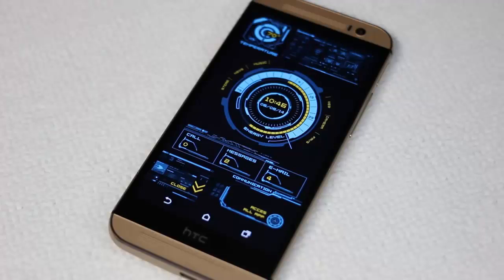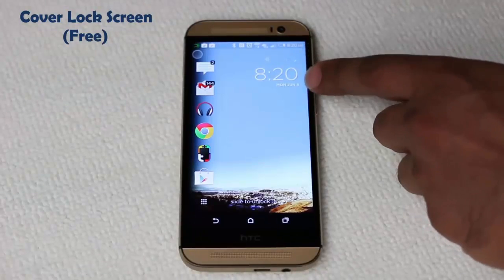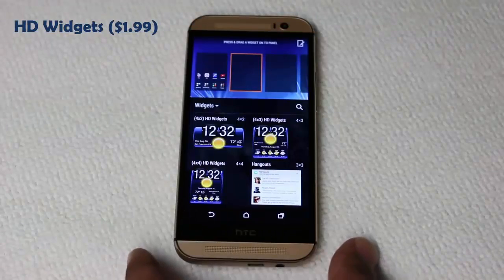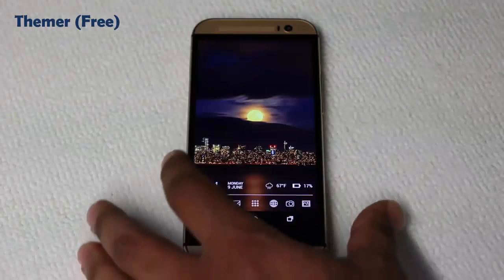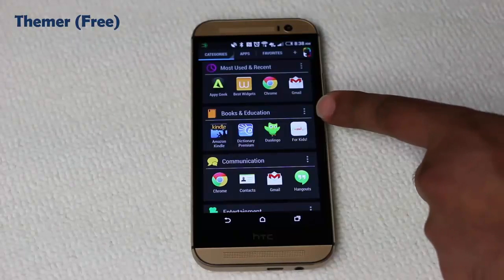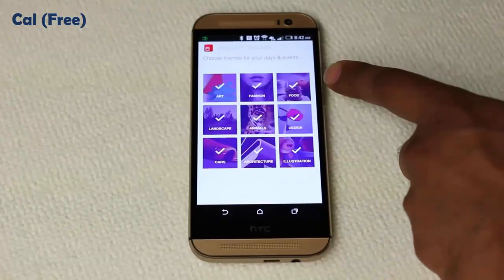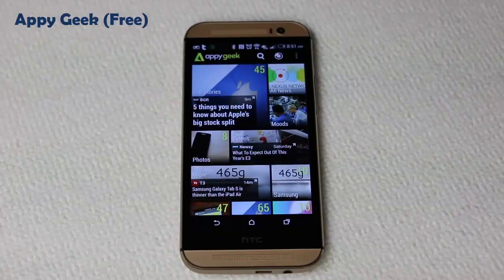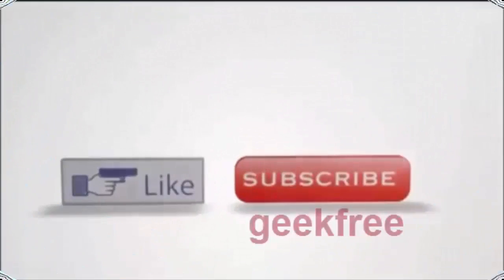Top 10 Best Android Apps 2015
Best and most beautiful applications for Android for 2015